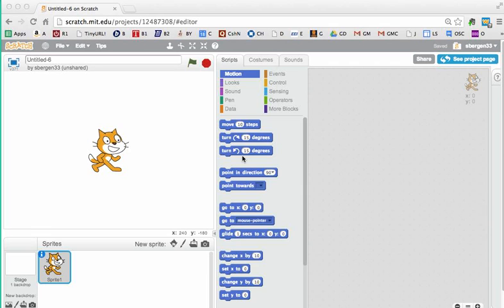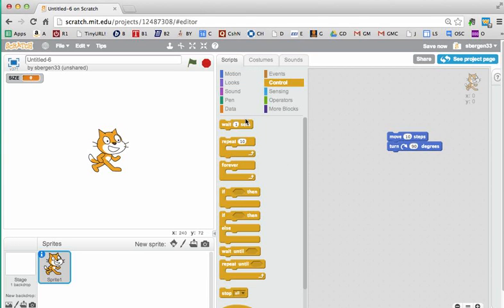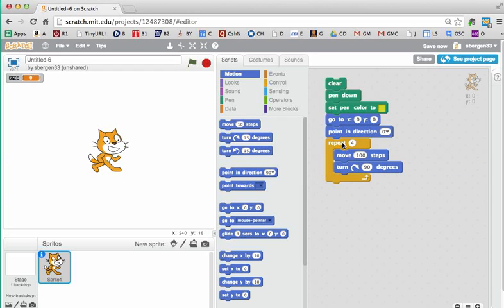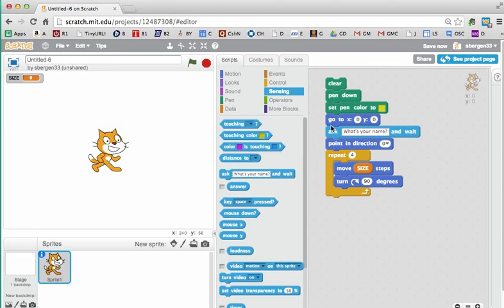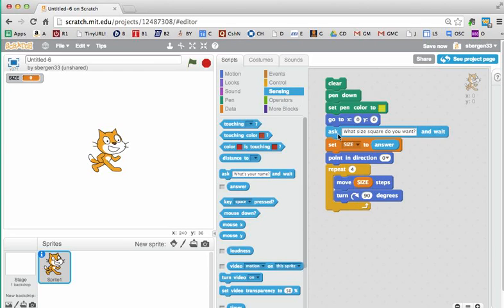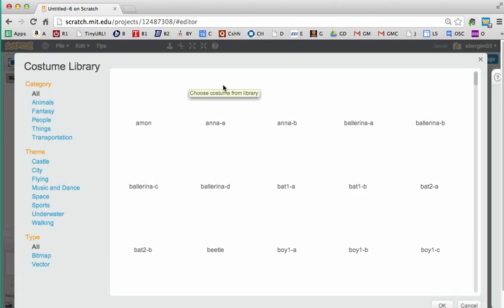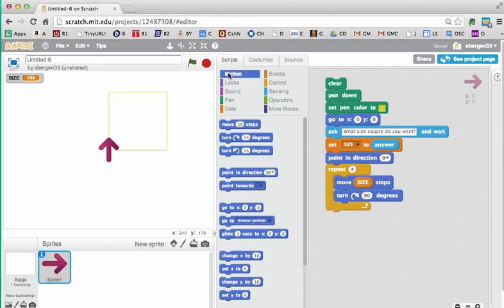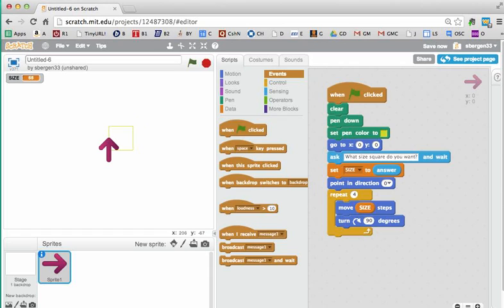Scratch Video 2 2 Arrow Variable